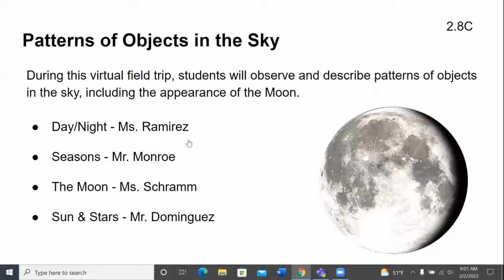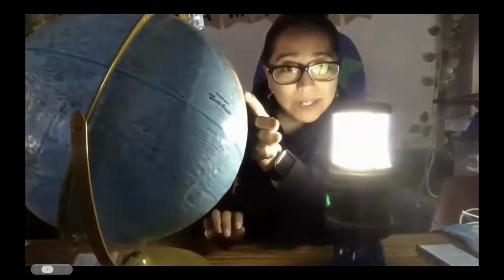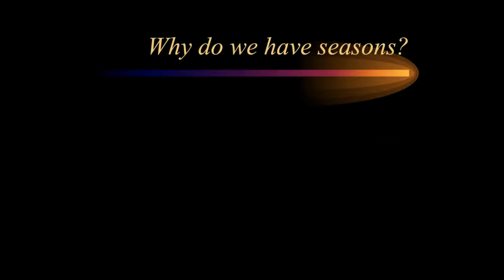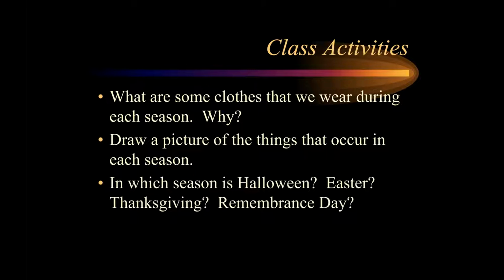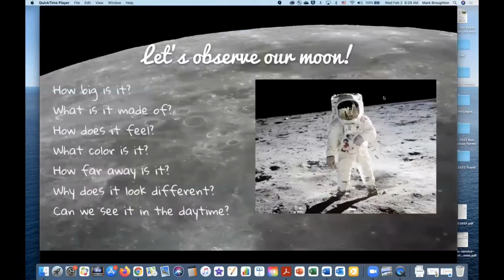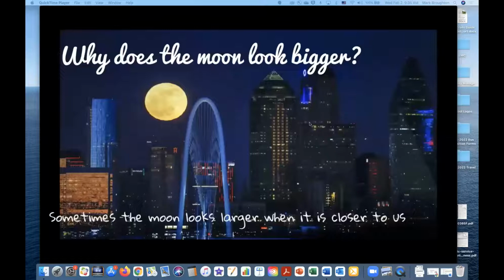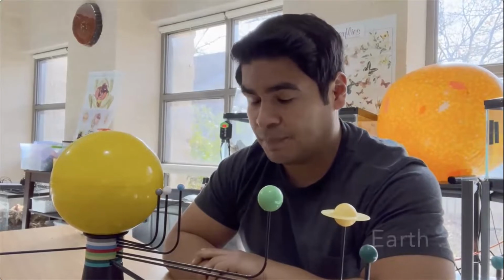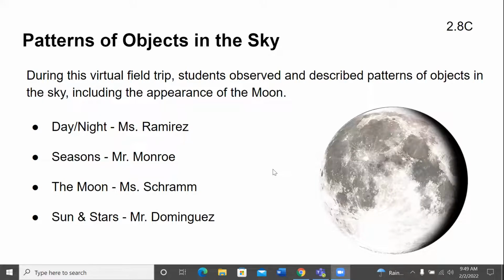2021-2022 Grade 2 - Patterns of Objects in the Sky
During this virtual field trip, students will discover that there are recognizable patterns in the natural world and among objects in the sky. Students will observe and describe patterns of objects in the sky, including the appearance of the Moon.